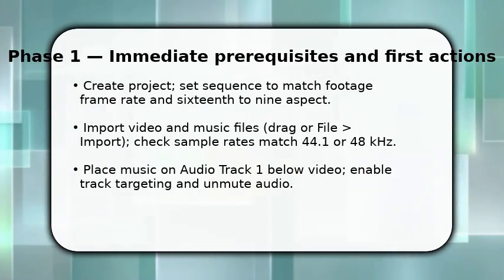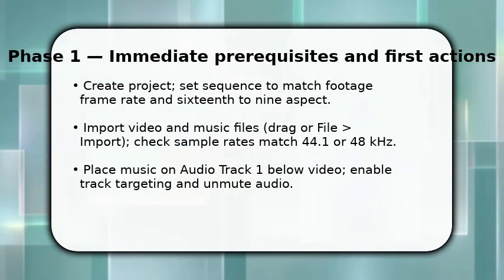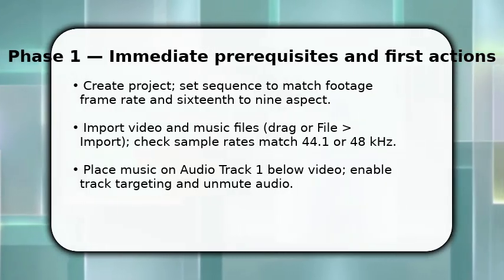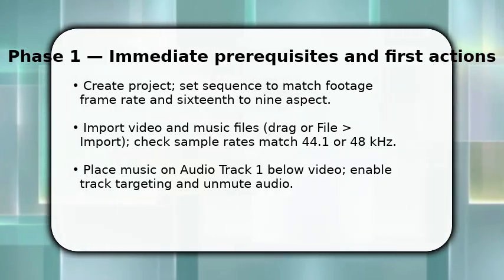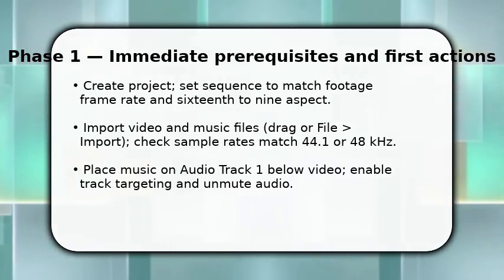How to Add Background Music Premiere Pro - Step by Step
How to Add Background Music Premiere Pro - Step by Step | 🔒 Surfshark VPN Deal — Stay private and secure. $1.99/mo + 3 Months Free ▸

Learn the step-bythy process of adding background music to your videos using Premiere Pro. This guide covers essential techniques for seamless audio integration, ensuring professional quality soundtracks that enhance viewer engagement.